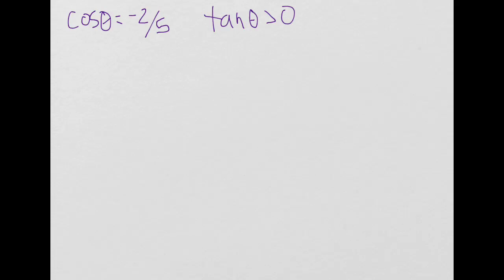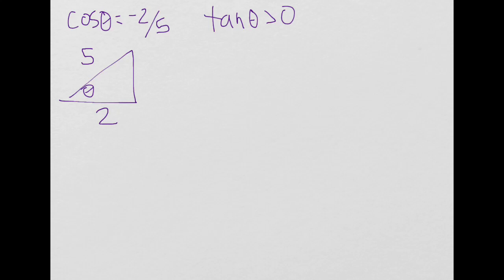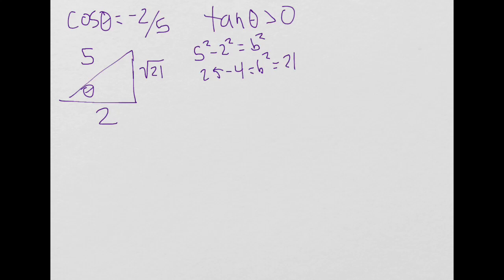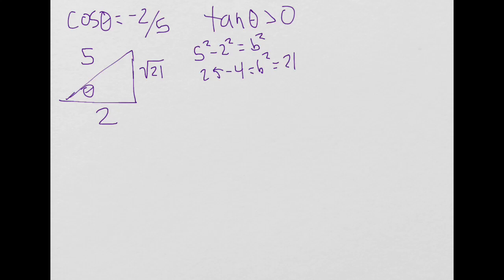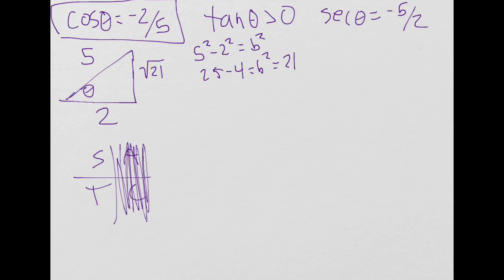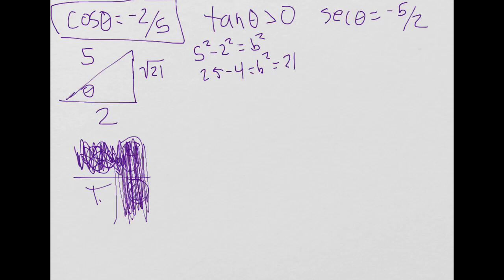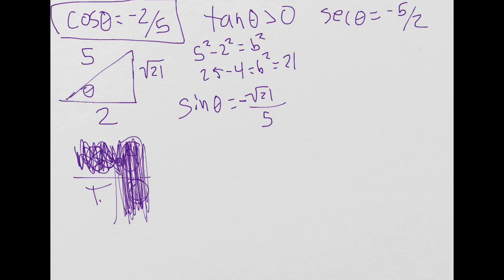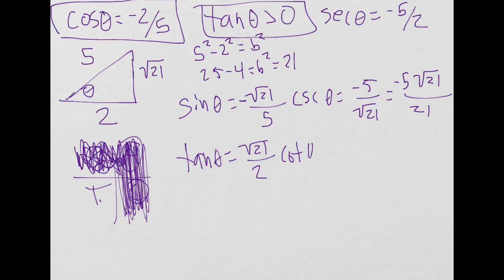A2T Trig Study Guide 5c